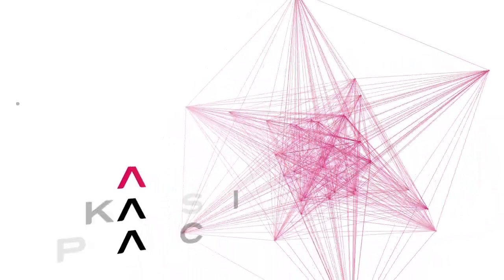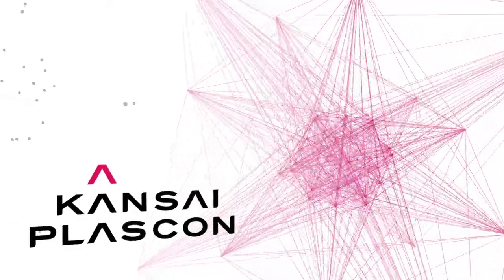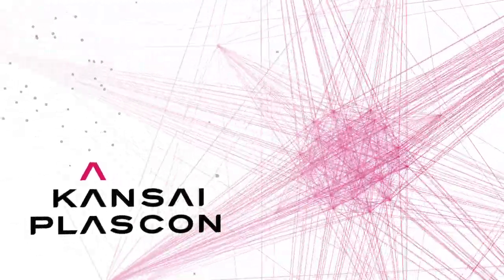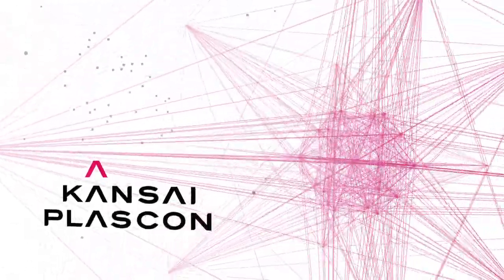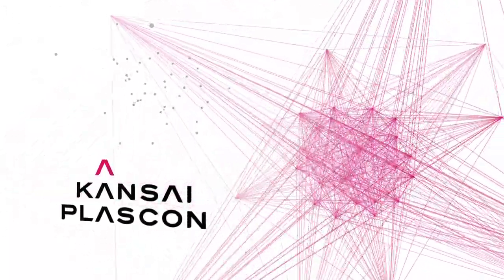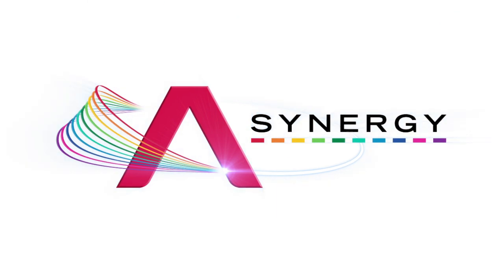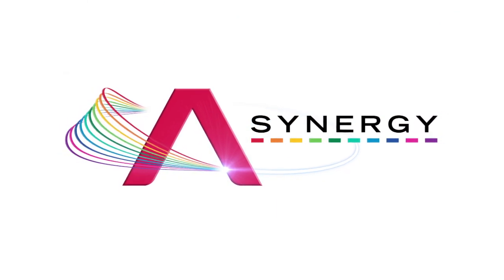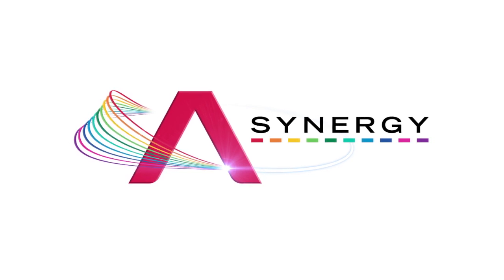Plascon Synergy Brand Video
Brief: Create a visual identity and concept for the implementation of SAP into Plascon.

Concept:  A reverse prism logo in which the coloured lines converge through the prism of Plascon into one stream of white light. This animation introduced the concept which was then unpacked with a series of videos.